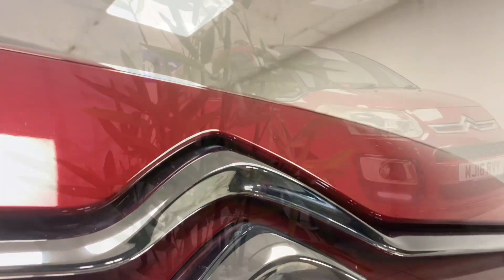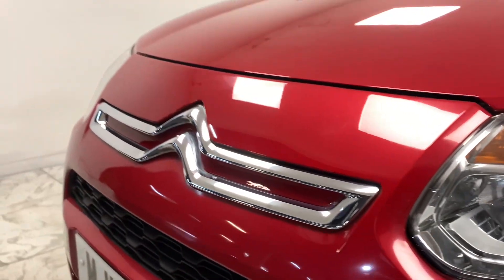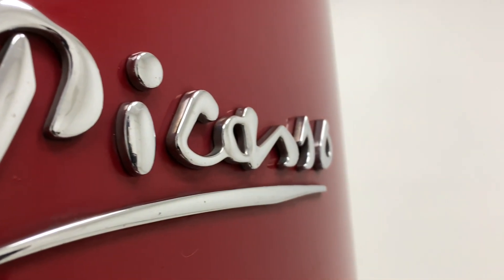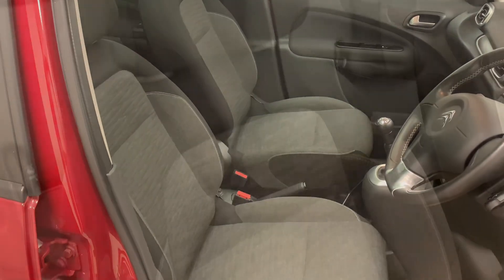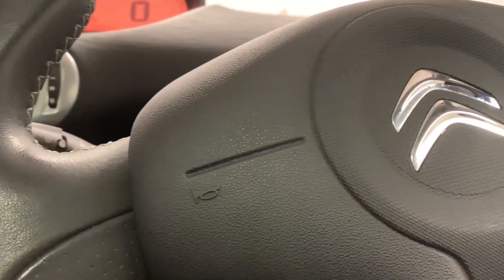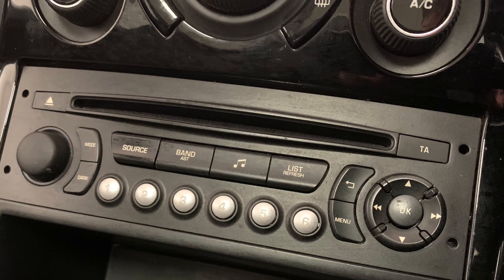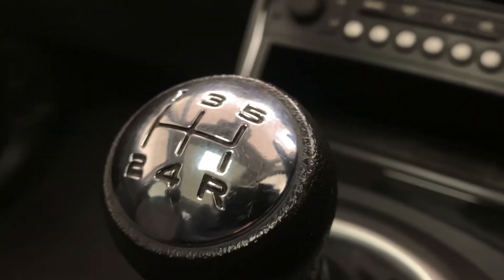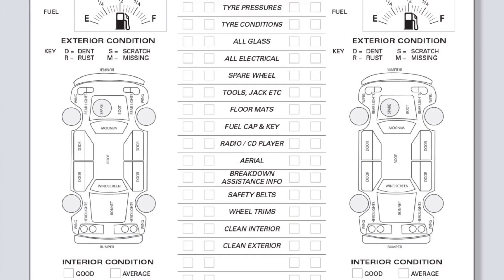Citroen C3 Picasso 1.6 Blue HDI Platinum Walkthrough